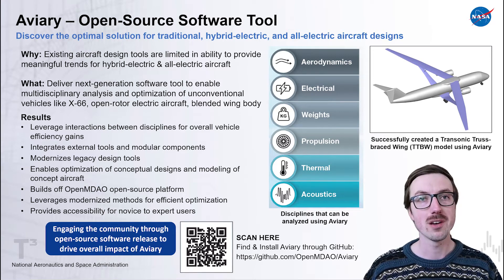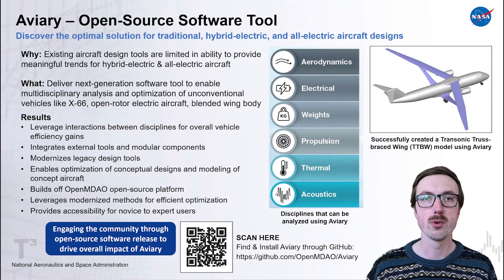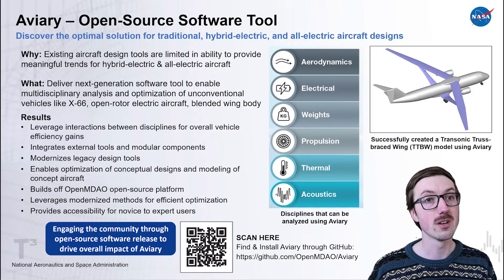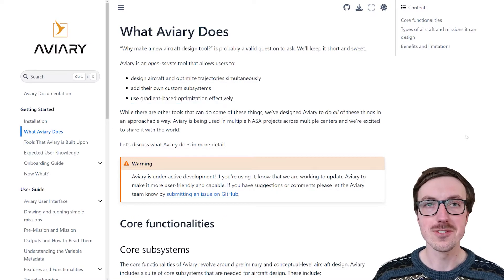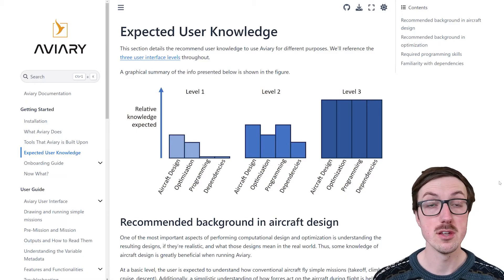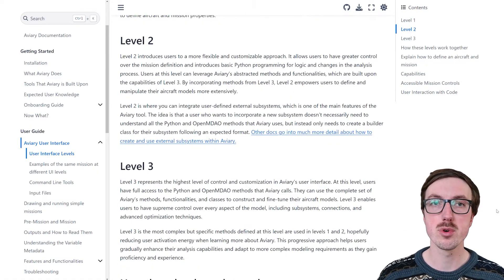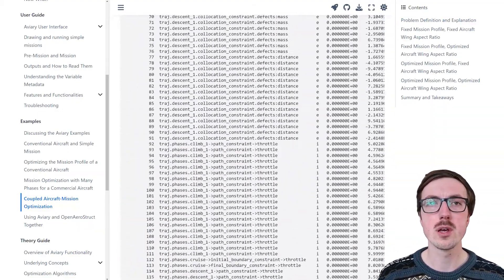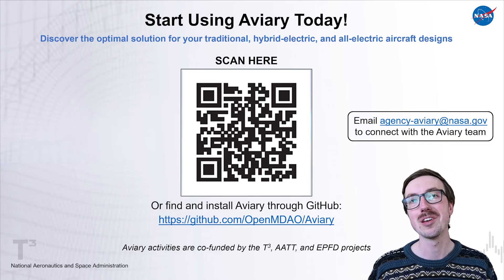Aviary: NASA's new aircraft design tool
Introducing Aviary – an open-source aircraft design and trajectory optimization tool
Discover the optimal solution for traditional, hybrid-electric, and all-electric aircraft designs

0:00 - Overview of Aviary
1:21 - Discussing the Aviary documentation
4:12 - Outro and how to contact us